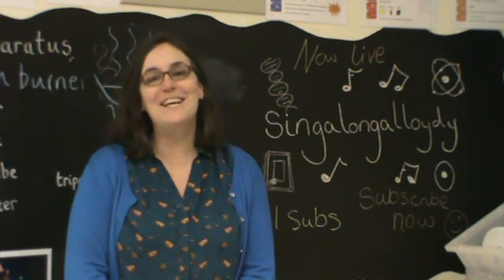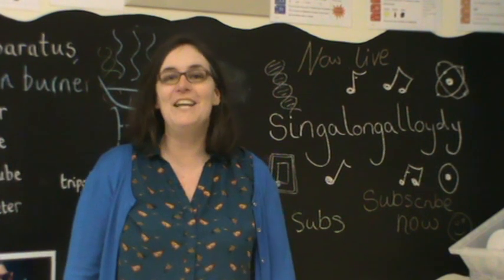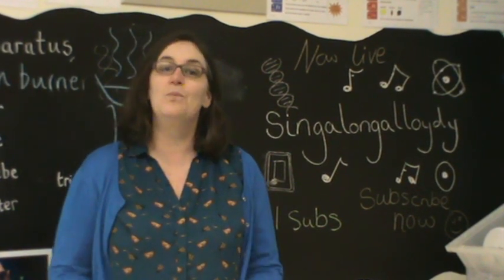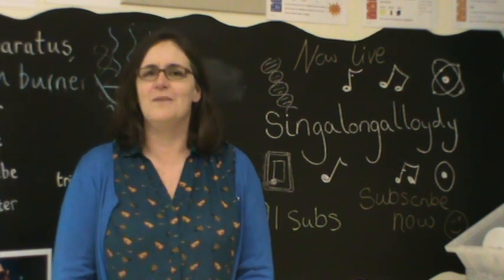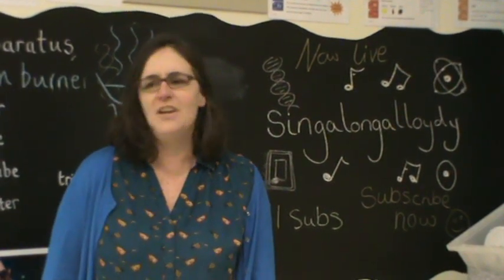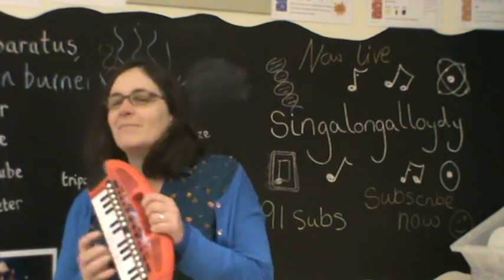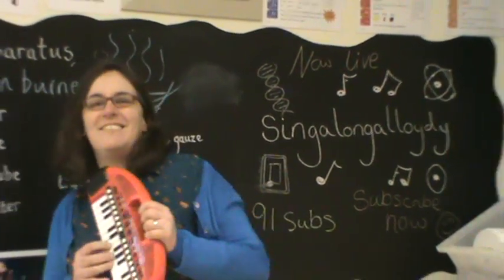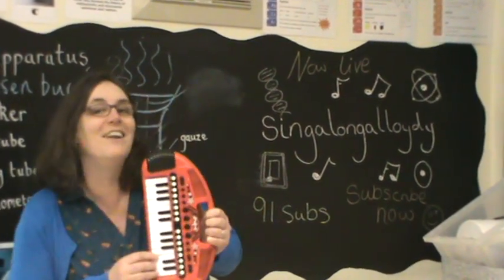Transpiration and Translocation - Singalongalloydy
Learn how water and glucose move in plants. A parody of Shut Up and Dance With Me.

Lyrics
Water enters roots by osmosis you see
then drawn up through the plant in xylem tubes
transpire with me
then out stomata in the leaves
guard cells say what leaves
come on transpire

Glucose made by day through photosynthesis
then moves around the plant in phloem tubes
how cool is this
then used for starch or energy
its called oooooooo
translocation you see